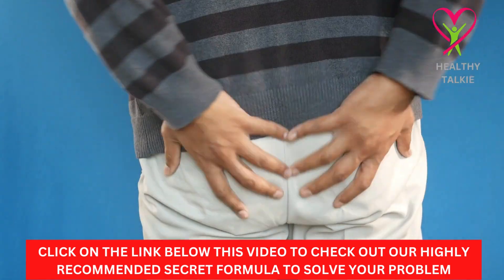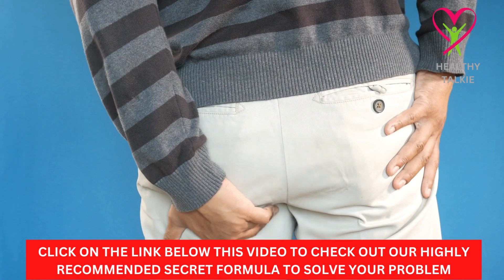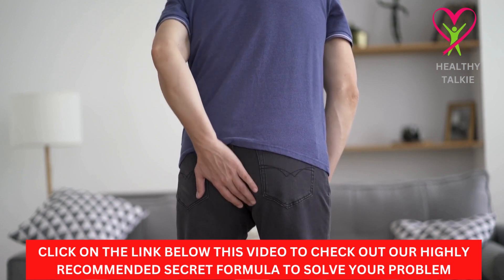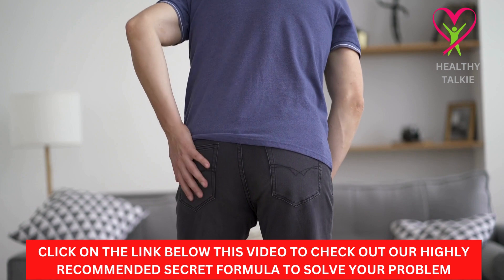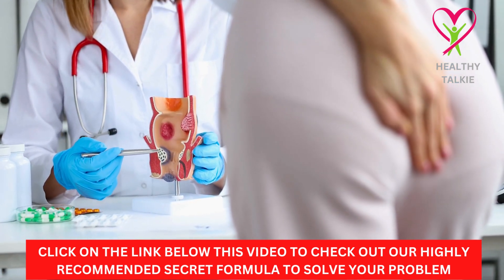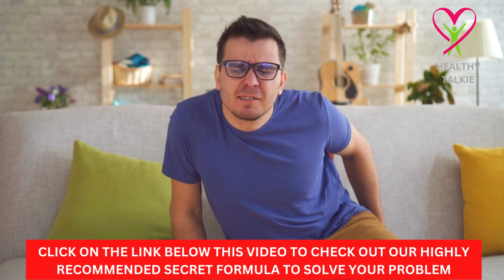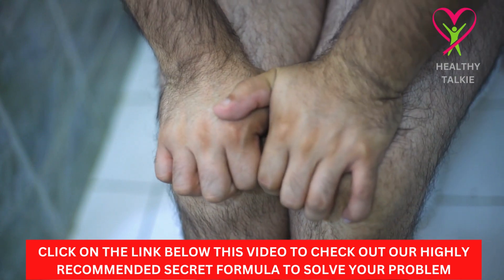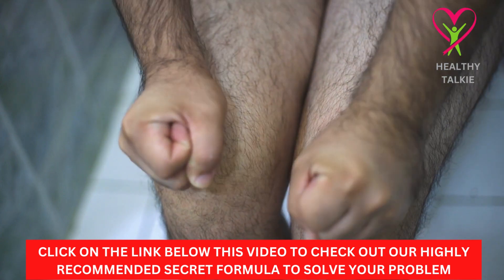Most Effective Hemorrhoid Treatment Which Is Safe And Natural Is Unveiled Here!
Click on this link to discover how to get rid of hemorrhoids (piles) naturally and easily

Check the next link to find out more about Cure Hemorrhoids Permanently, PLEASE

The video is about Cure Hemorrhoids Permanently information but also try to cover the following subject:
-hemorrhoids treatment
-how to get rid of hemorrhoids
-treat hemorrhoids permanently

So you wish to know more about Cure Hemorrhoids Permanently, I did too and here is the video that I created around this topic.

Cure Hemorrhoids Permanently interested me so I did some research study and published this to YT .

This Yt channel has other related videos regarding hemorrhoids treatment, how to get rid of hemorrhoids and treat hemorrhoids permanently

Now that you have watched my YT video about Cure Hemorrhoids Permanently has it helped?

Please like the YouTube vid to assist other individuals searching for hemorrhoids treatment or how to get rid of hemorrhoids :)

Please consult with your physician, physical therapist or medical practitioner before starting any exercise program or trying any of the herbal products/recommendations mentioned in this video. These statements have not been evaluated by the FDA. These products are not intended to diagnose, treat, cure, or prevent any disease.